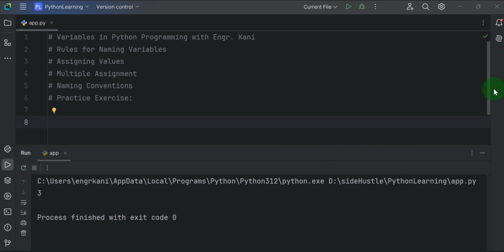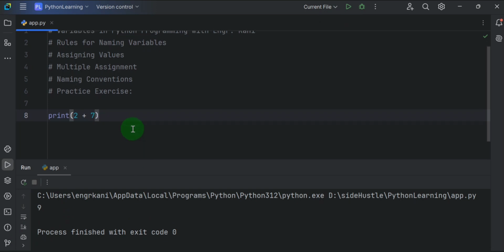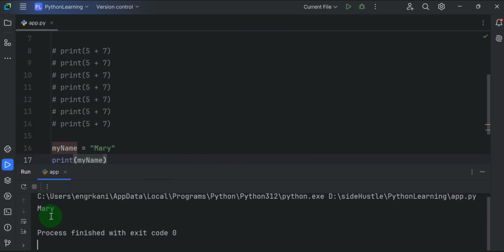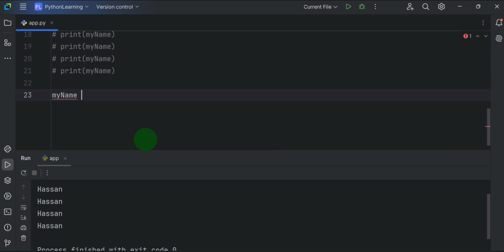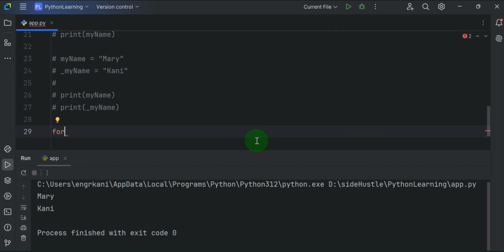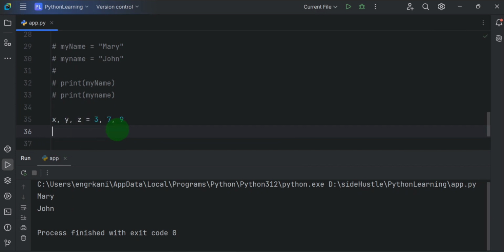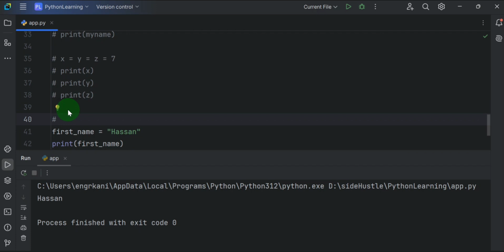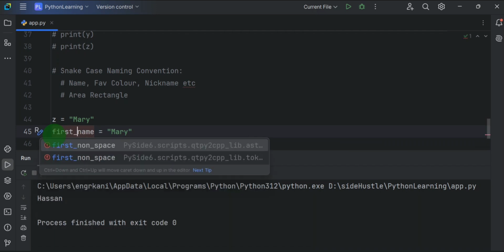Variables in Python Programming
Learning Variables in the Python Programming Language

In this lesson, I explain what a variable is in Python Programming, how to use and assign multiple values to it, naming conventions, recommended naming practices, and much more.

This lesson will help my fellow young engineers and anyone who wants to explore the world of programming.

See you in the lesson.